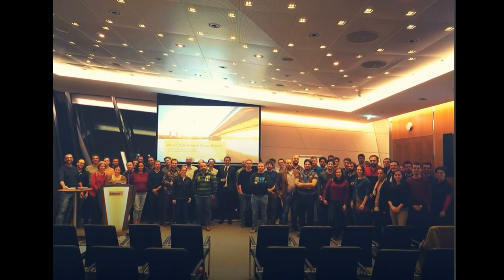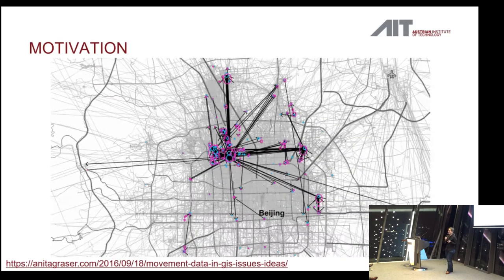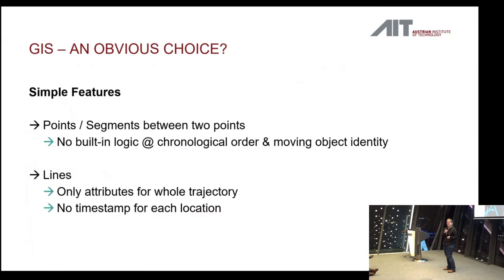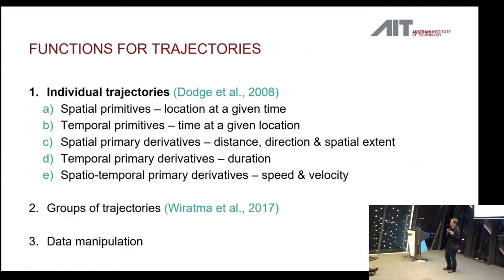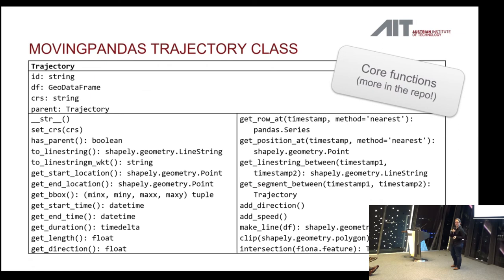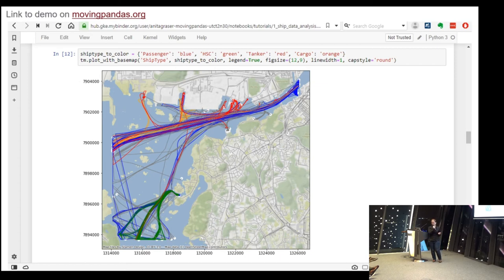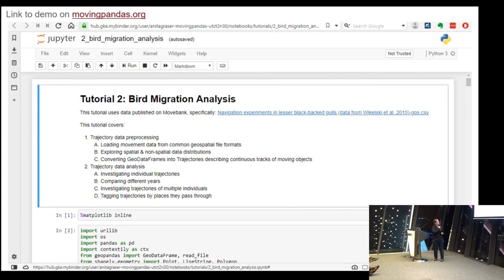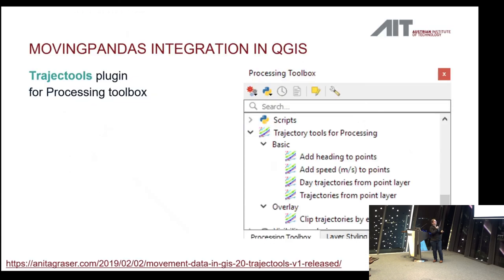Analyzing Movment Data with MovingPandas։ Anita Graser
The analysis of movement is an important research topic in, for example, geography, ecology, visual analytics, GIScience as well as in application domains such as urban, maritime, and aviation research. Movement data analysis requires tools for the manipulation and visualization of movement or trajectory data. This talk presents the new Python library MovingPandas.org

Anita Graser (data scientist at AIT Austrian Institute of Technology) talks at Vienna Data Science Group Knowledgefeed vol. 30